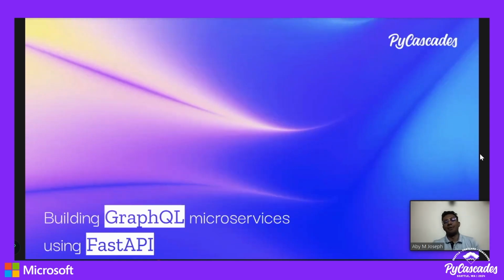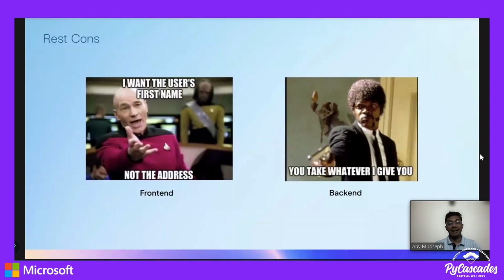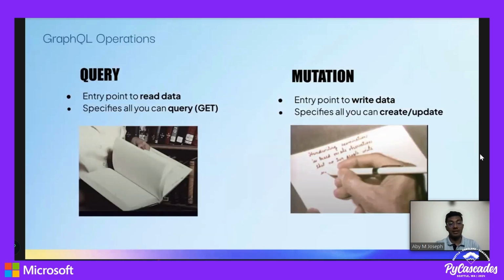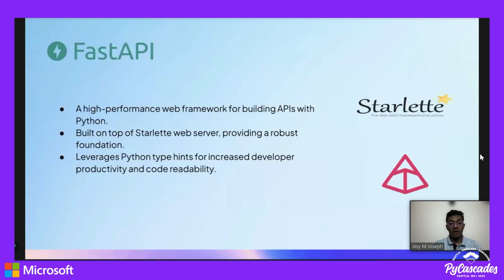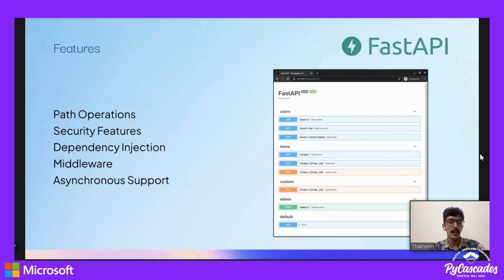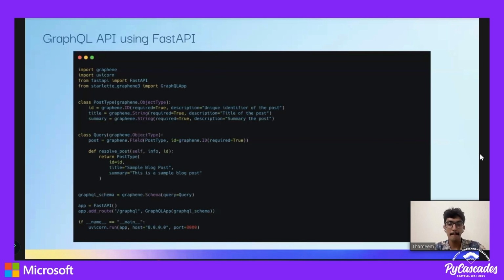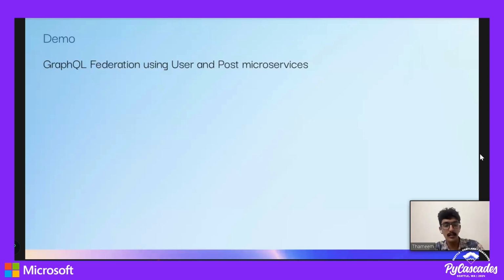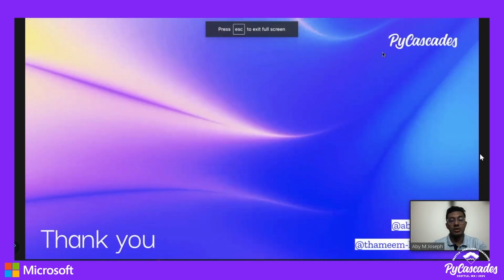Building GraphQL microservices using FastAPI - Aby M Joseph, Thameem Karakkoth (PyCascades 2024)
FastAPI is a Python web framework built on top of the ASGI standard. The fusion of GraphQL and FastAPI emerges as a pivotal approach for constructing agile and scalable microservices. This talk delves into the symbiotic relationship between GraphQL's query flexibility and FastAPI's high-performance capabilities. Attendees will gain insights into seamless integration techniques, leveraging FastAPI's asynchronous framework, dependency injection, and GraphQL's expressive querying.